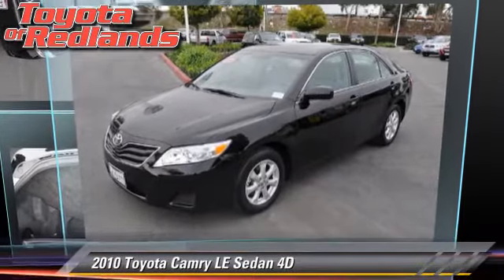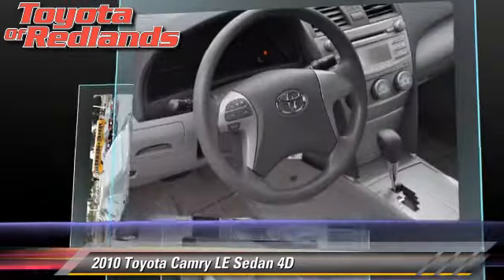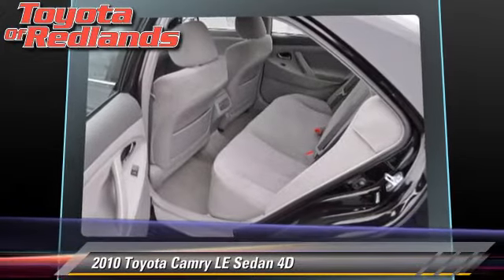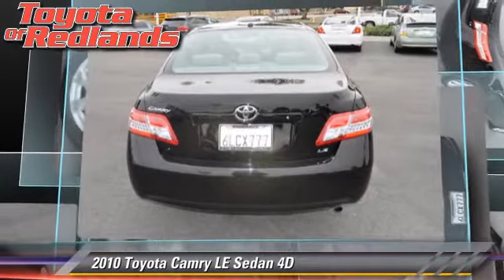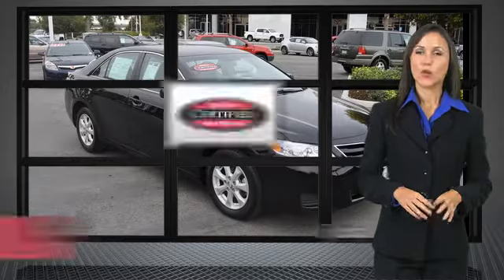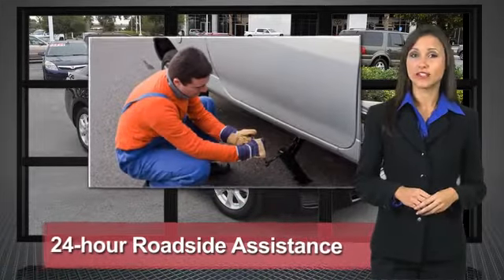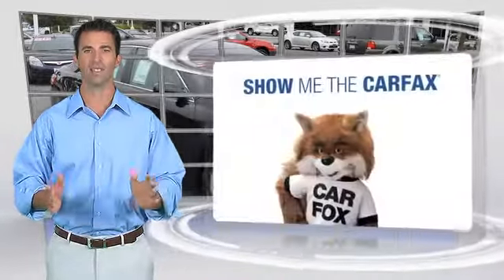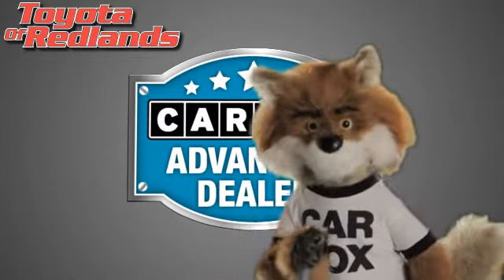Toyota Scion of Redlands, Redlands CA 92373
[DFIN:2:2218090:I:4DFC57F3:d2648eb9dcc0d920db8b80c945b6d2f0]